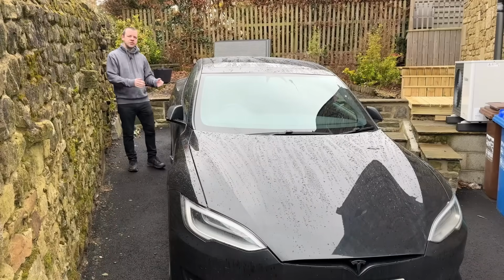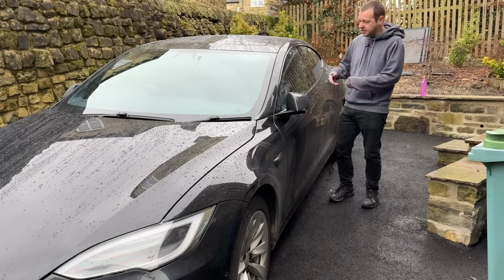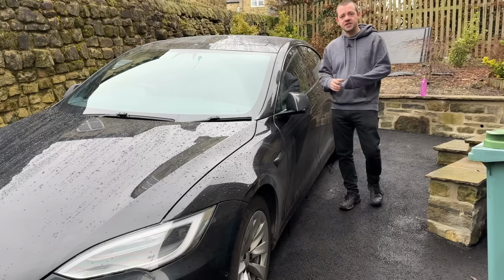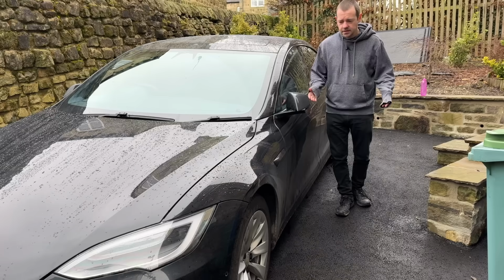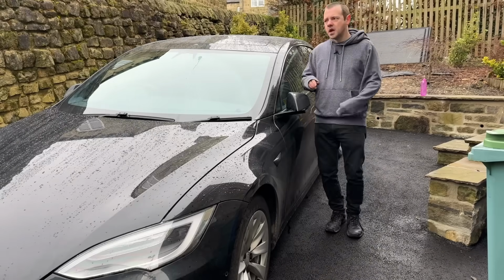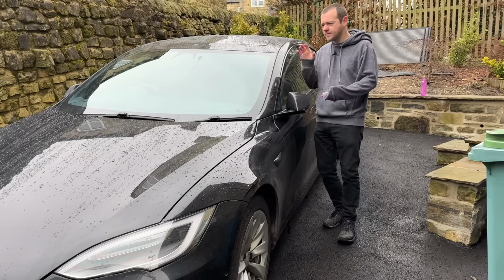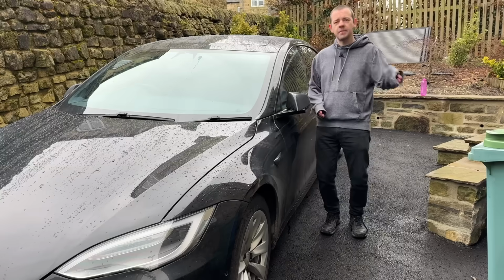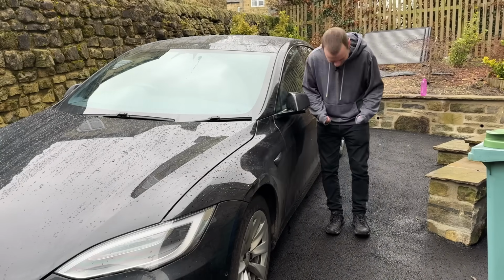Battery Degredation On 190k Mile/£11.5k Tesla Model S!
The battery degredation on this Tesla Model S 75D that's got 190k miles on it!